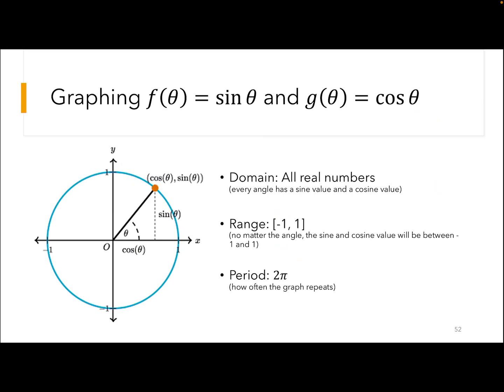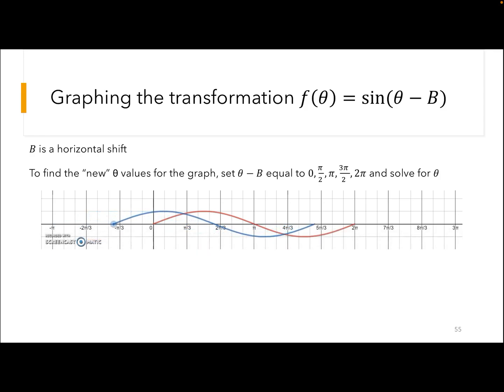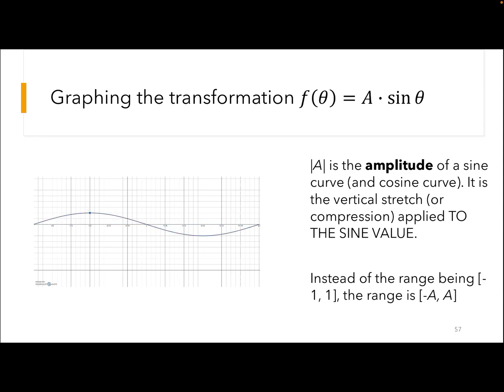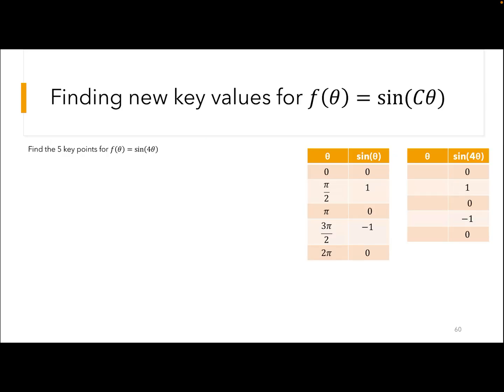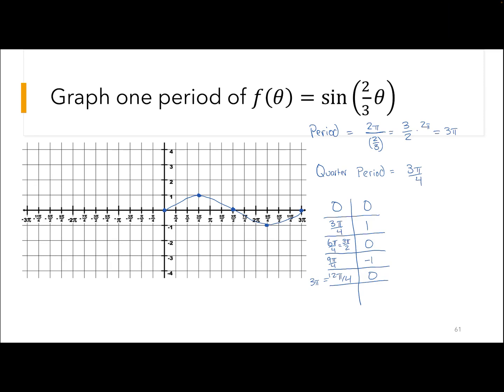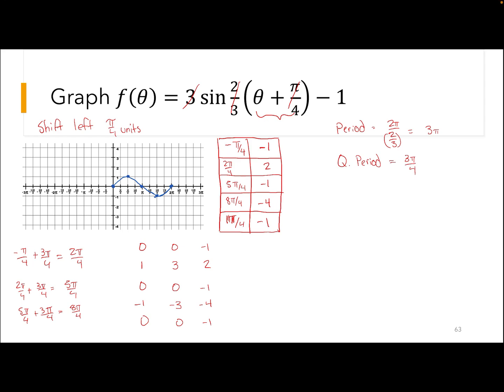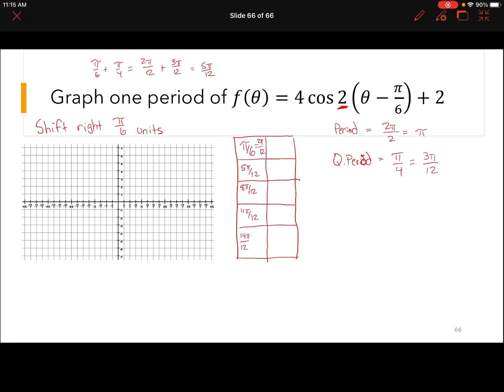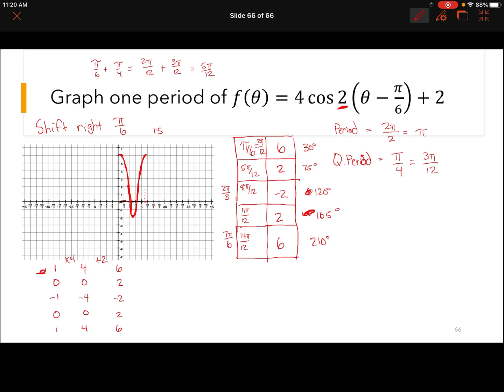Graphing Trigonometric Functions